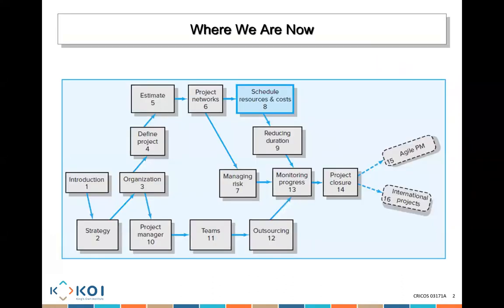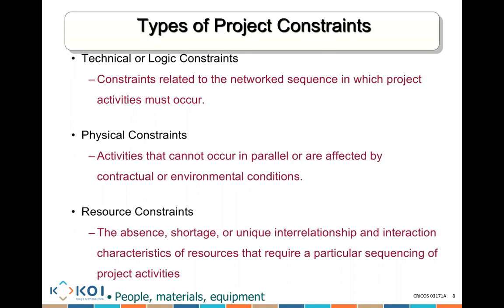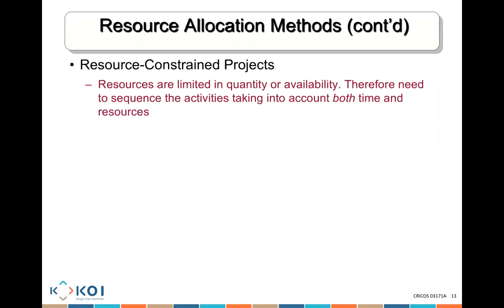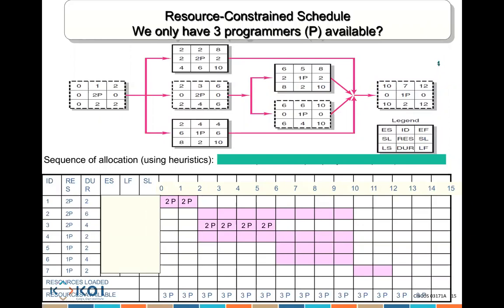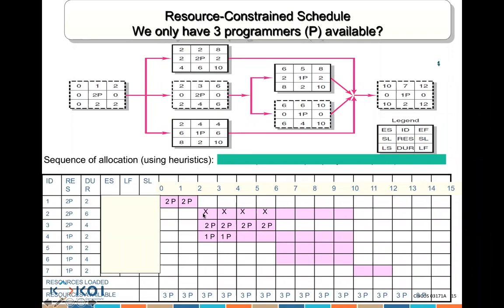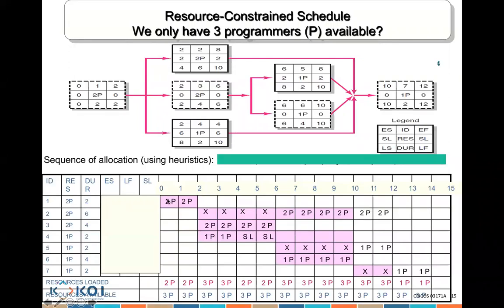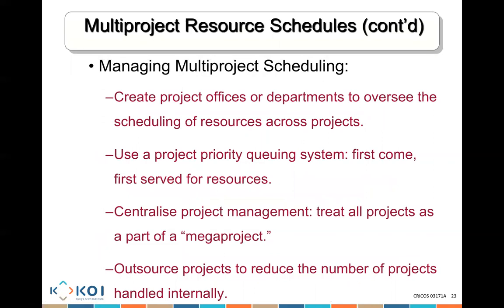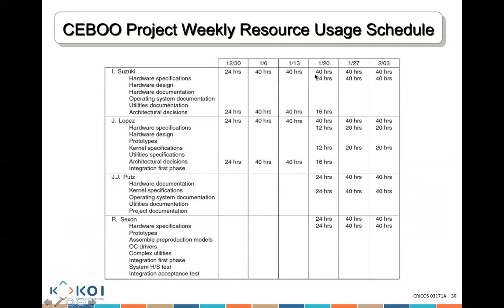ICT712 Week 4 Tutorial